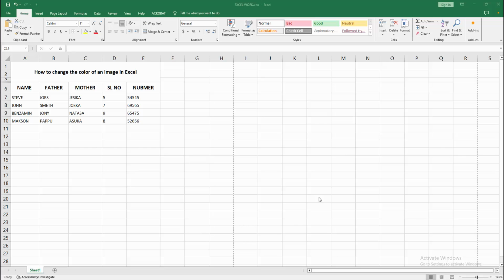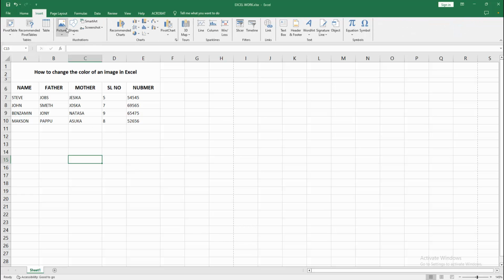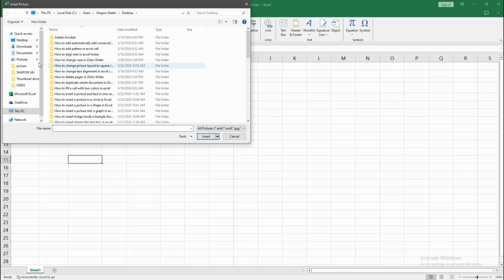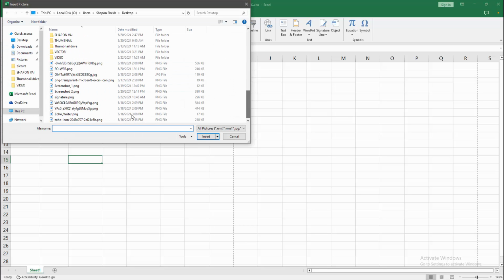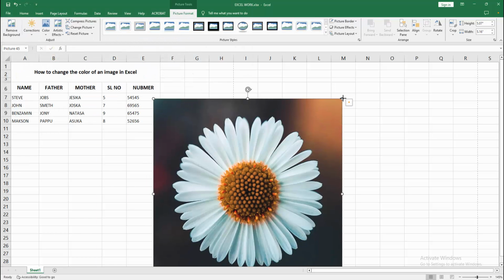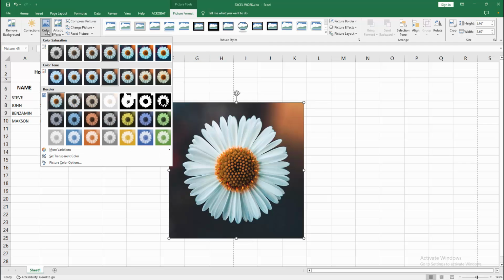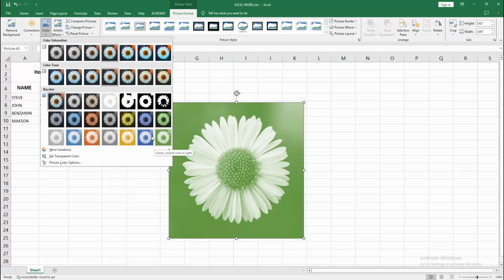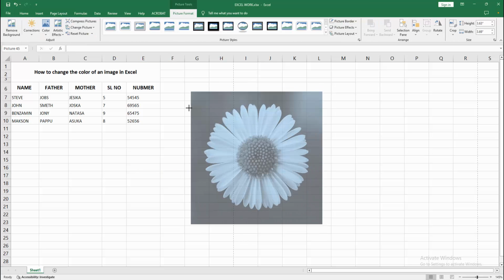How to change the color of an image in Excel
Assalamu Walaikum,
In this video I will show you, How to change the color of an image in Excel.  Let's get started.